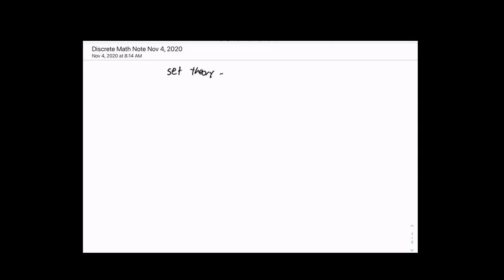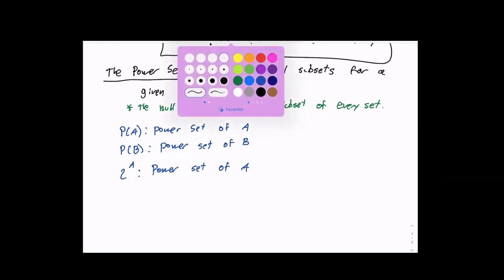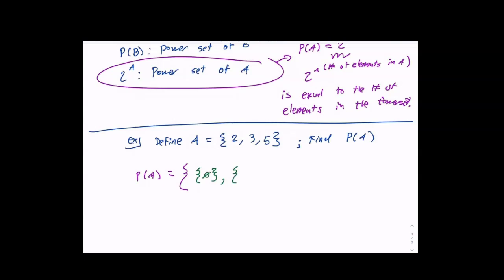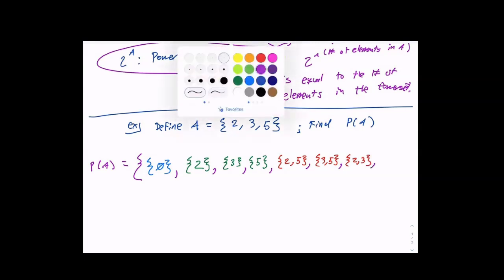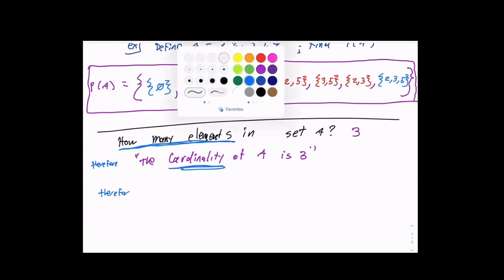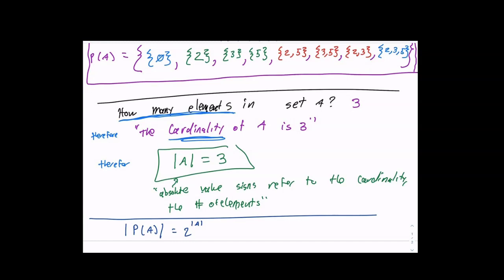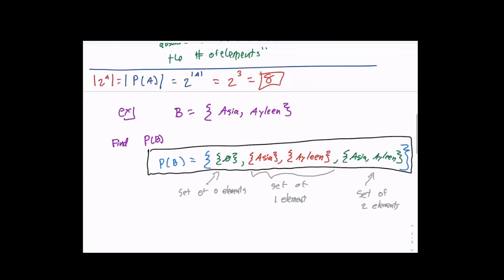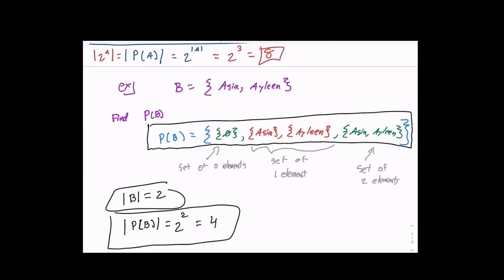Discrete Math Lecture 11-04-20 (Set Theory - The Power Set &